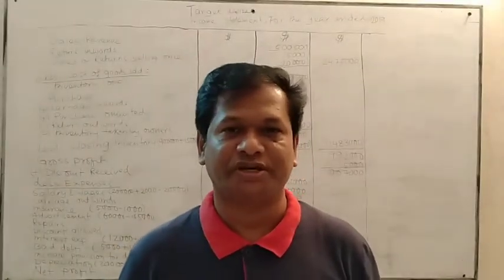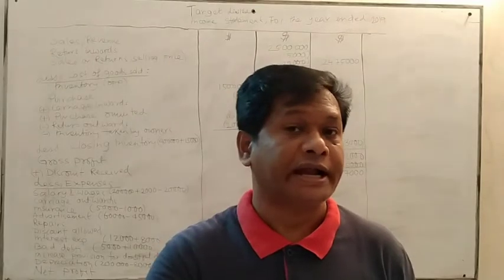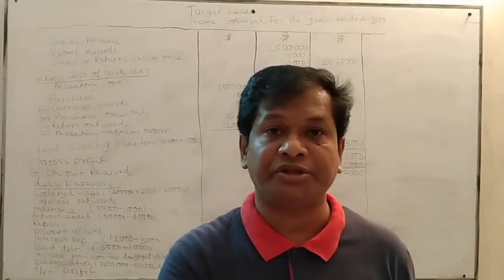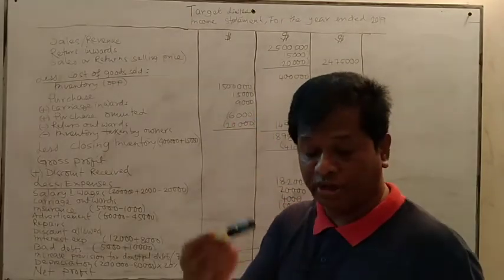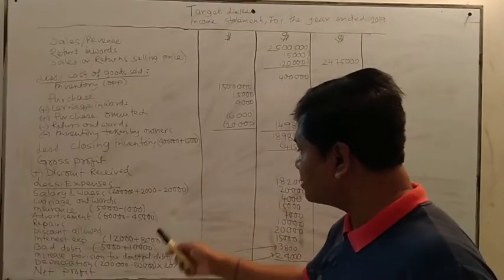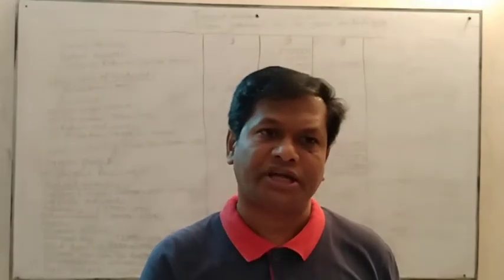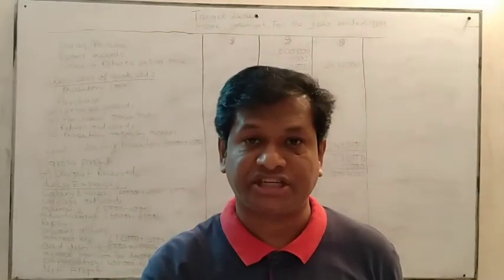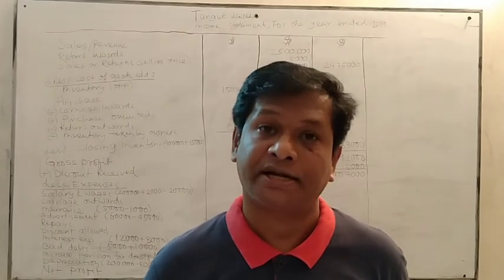ll Income Statement & Balance Sheet ll Lesson #06 Uttam Sir ( MBA, CMA )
Dear Viewers,
Welcome to Simple Accounting Channel.
This is Uttam Sir.
Bye-bye.

Accounting :

LESSON #01

LESSON #02

LESSON #03

LESSON #04

LESSON #05

Business Studies :

LESSON #01